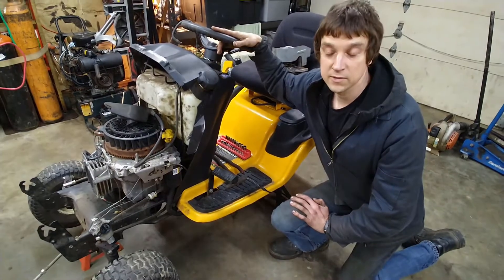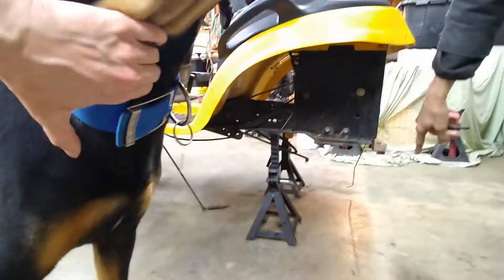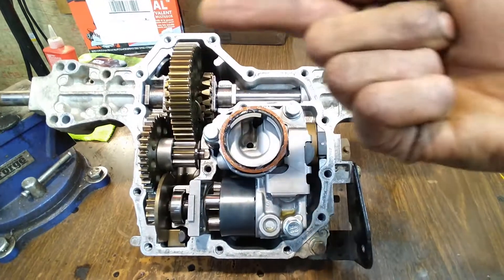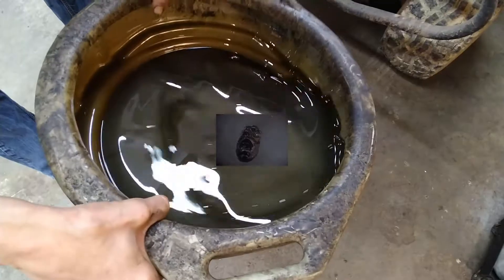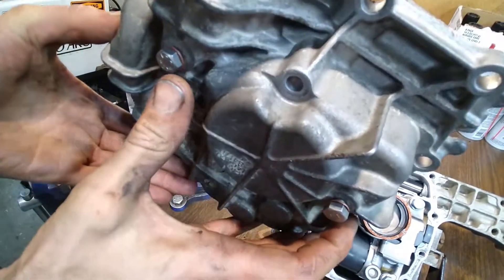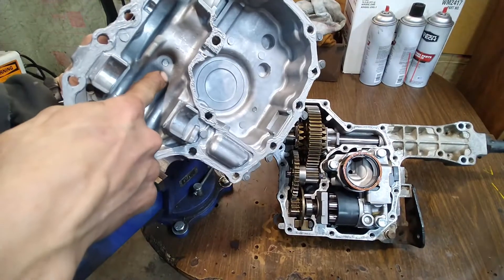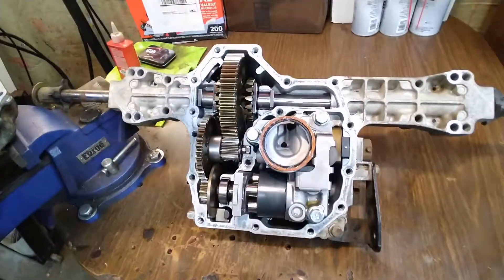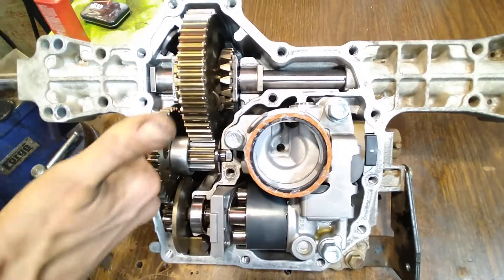Tuff Torq K46 Fluid Change & Drain Plug Install – Cub Cadet LTX 1045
These transmissions have a bad reputation, but simply adding a couple drain plugs and crush washers into new holes you can easily drill yourself in the bosses provided at the factory will allow you to easily change the fluid yourself and greatly extend the life of the transmission and your machine.

drain plug kit (x2)